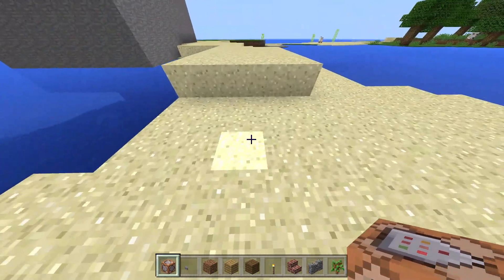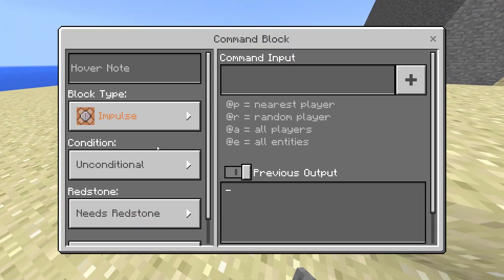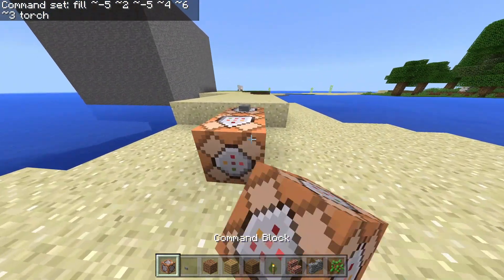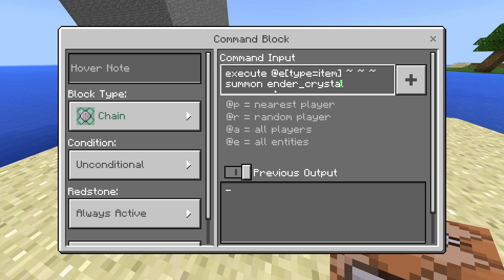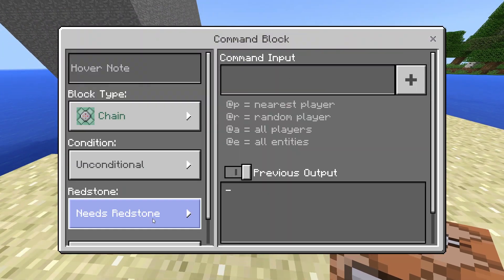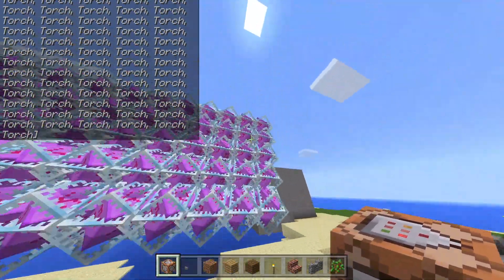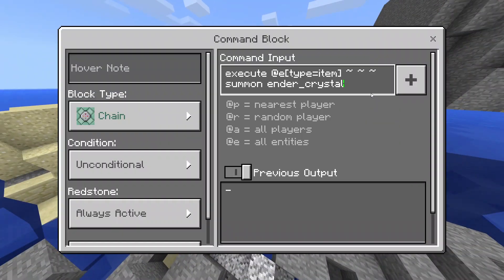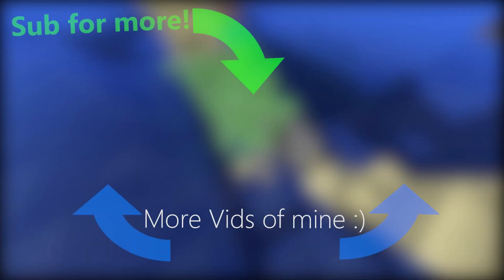How to do /fill with ENTITIES(MOBS)? [MCPE Command blocks trick]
This is another minecraft pe command block tutorial where you can do /fill with mobs. this is possible on minecraft pe (MCPE) but also possible in minecraft java edition.
/fill in minecraft doesnt allows you to fill with mobs but this minecraft pe tutorial shows you how to do it.